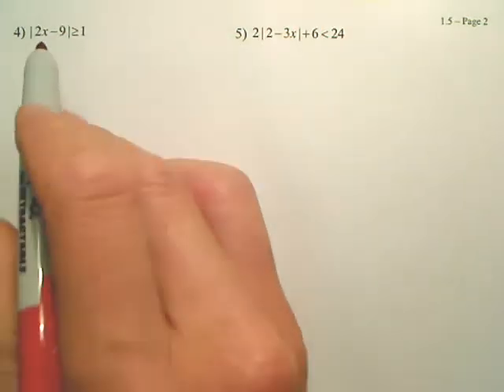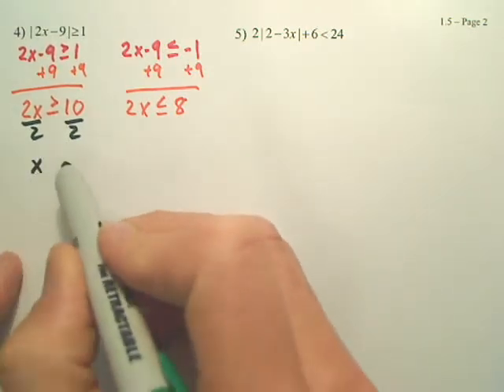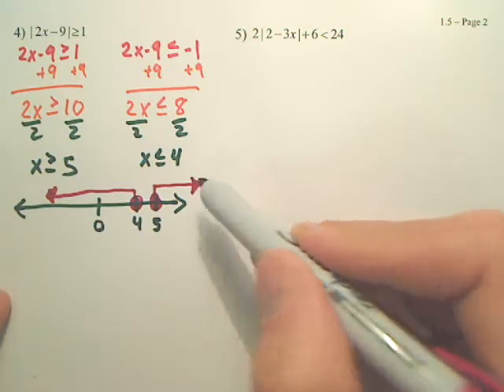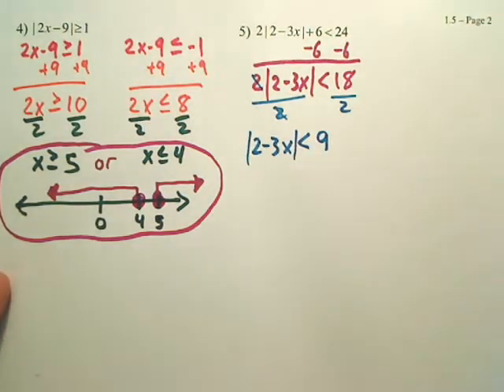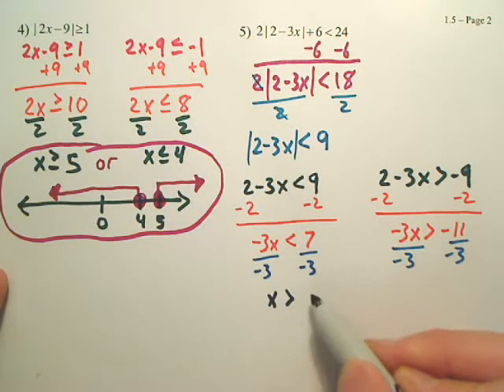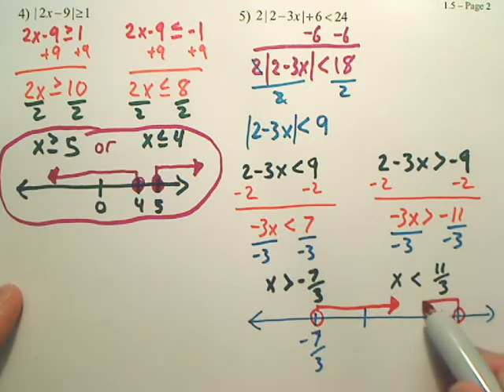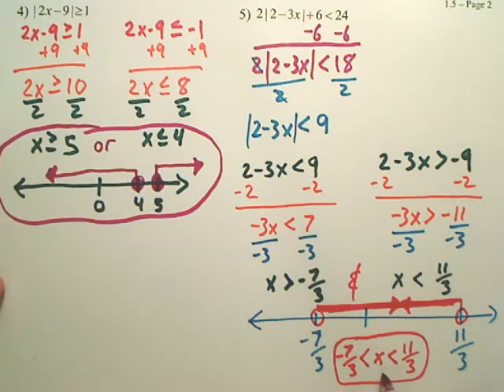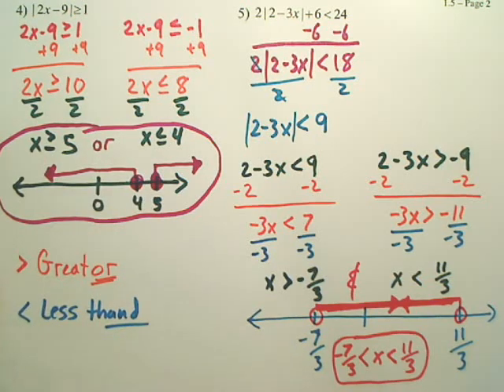1.5b Absolute Value Inequalities - Algebra 2